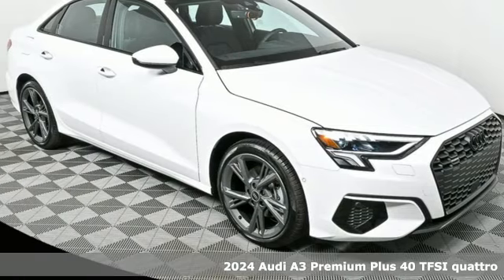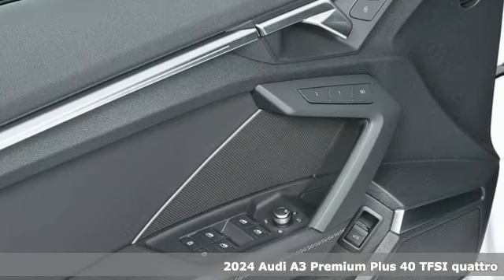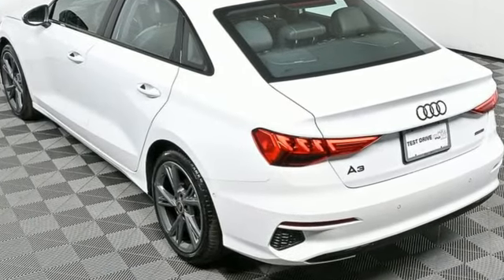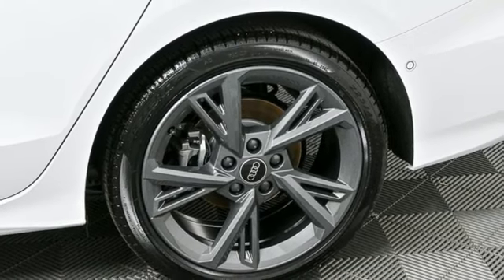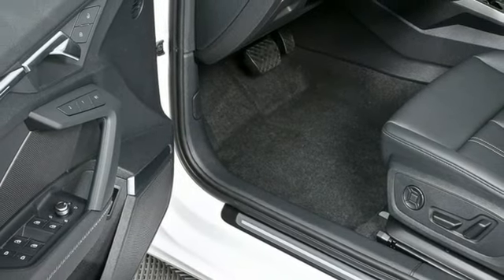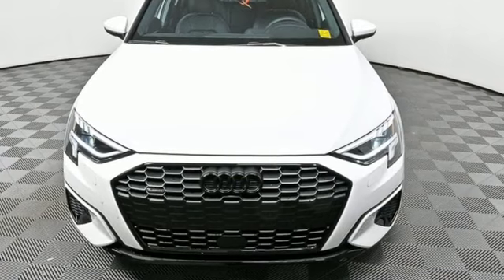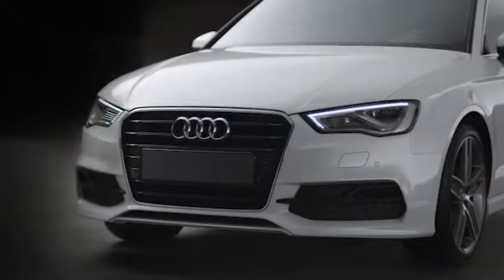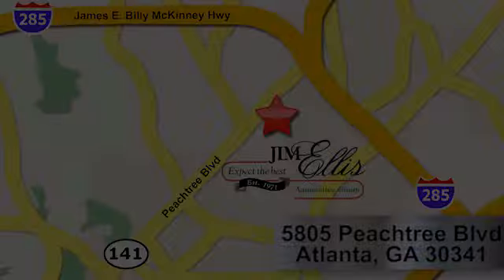New 2024 Audi A3 Atlanta Alpharetta, GA A25204 - SOLD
Year: 2024
Make: Audi
Model: A3
Engine: 2.0L 4-Cylinder TFSI
Transmission: 7-Speed Automatic S tronic
Interior: BLACK
Stock #: A25204
VIN: WAUHUDGY9RA053777

Address:
5805 Peachtree Boulevard